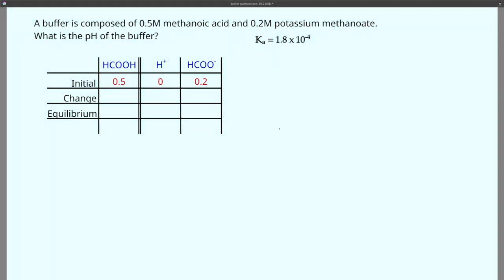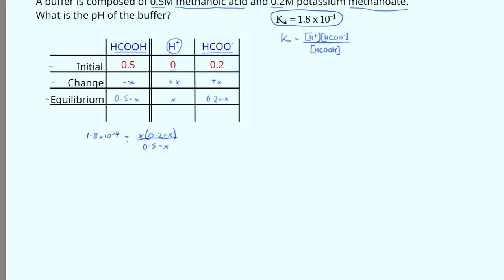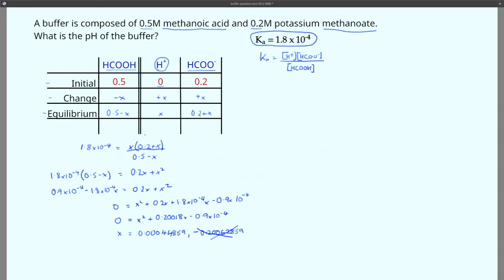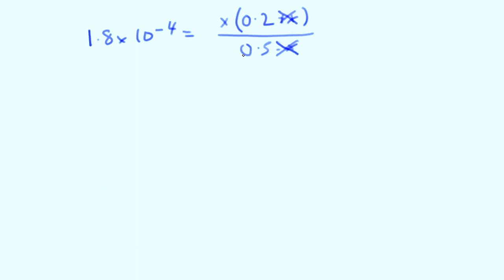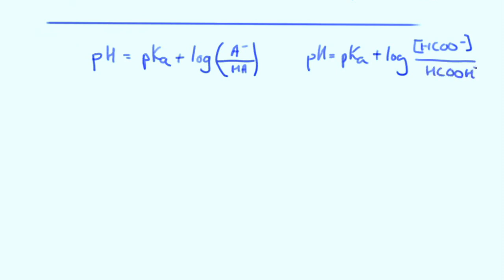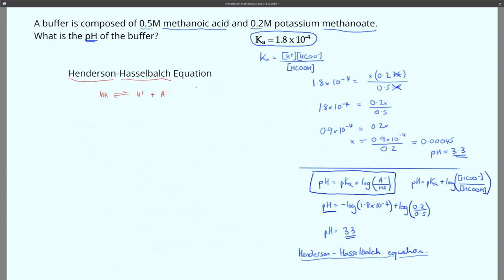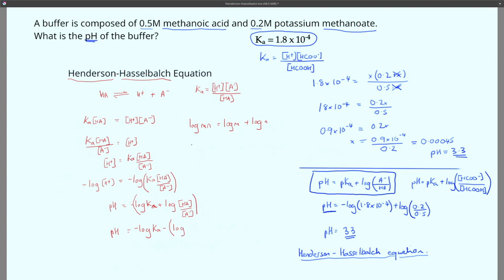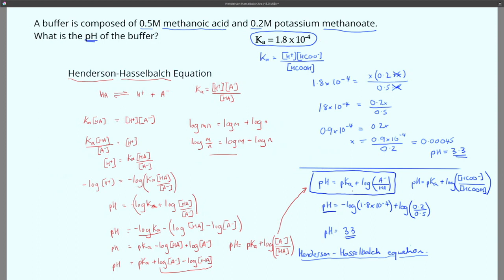Acids and Bases - Buffer Calculations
This video shows how to answer buffer calculation questions.
It looks at the ICE table method (the most accurate) first, then explains how it is possible to "cheat" and use a simplified method, before looking at the Henderson-Hasselbalch Equation.

At the end of the video there is also a derivation of the Henderson-Hasselbalch equation to show how all of the parameters fit together.